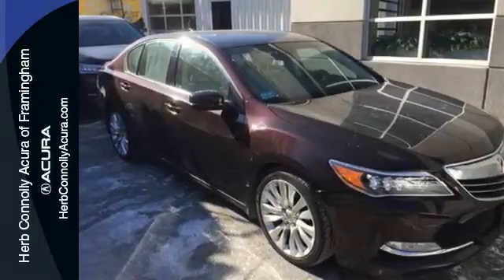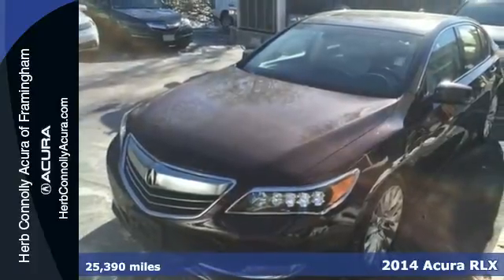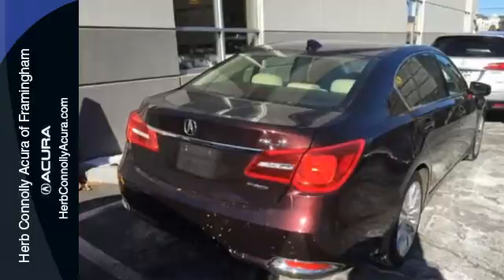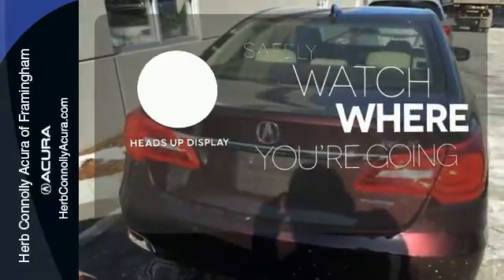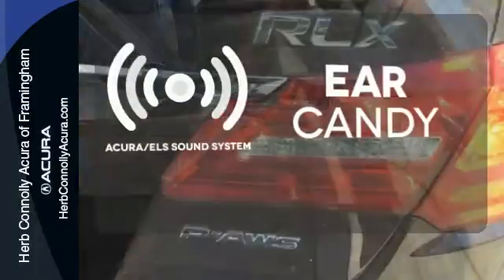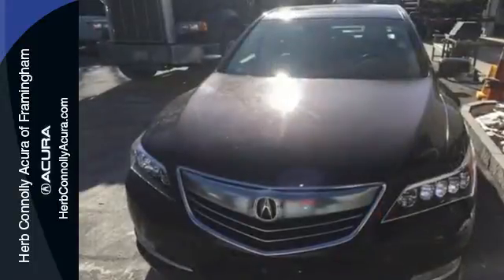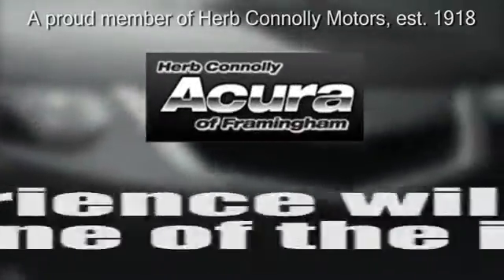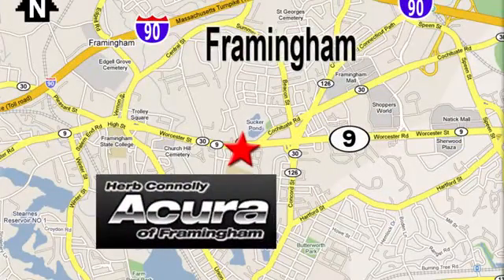Certified 2014 Acura RLX Framingham Natick Marlborough MA, MA A006390A - SOLD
Year: 2014
Make: Acura
Model: RLX
Engine: 3.5L V6 SOHC VTEC 24V
Transmission: 6-Speed Automatic
Color: Red
Interior: Seacoast
Mileage: 25390
Stock #: A006390A
VIN: JH4KC1F99EC004242
Clean Carfax One Owner - Acura Certified - Loaded Advance Package!Bluetooth, Blind spot sensor, Heated & Ventilated Front Sport Bucket Seats, Heated rear seats, Navigation System, Power moonroof, Radio: Krell Premium Audio System, and Rain sensing wipers. Acura Certified Pre-Owned means you not only get the reassurance of a 12mo/12,000 mile limited warranty, but also up to a 7yr/100k mile powertrain warranty, a 182-point inspection/reconditioning, 24/7 roadside assistance, trip-interruption services, rental car benefits, Acura Concierge Service, and a complete CARFAX vehicle history report. Herb Connolly Motors is the home of used car LIVE MARKET PRICING. LIVE MARKET PRICING gives our customers the piece of mind that we have already done the shopping for you and priced our vehicle aggressively in today's internet information marketplace while adjusting accordingly for - Supply - Equipment - Condition and Mileage. Remember at Herb Connolly Motors - WE DONT PLAY PRICING GAMES.

Address:
500 Worcester Road Route 9 E